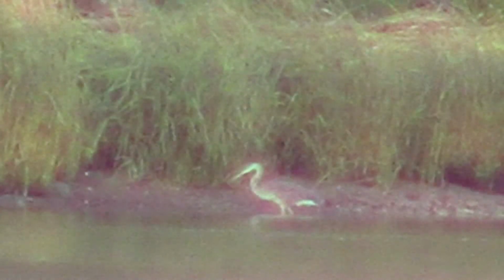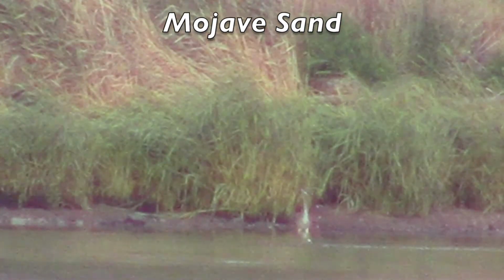Blue Heron goes to Menhaden School